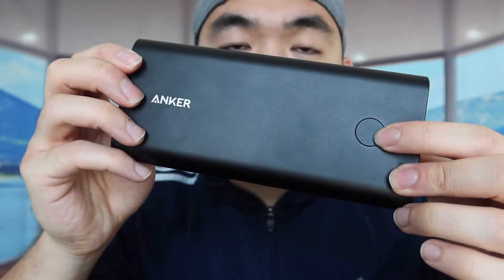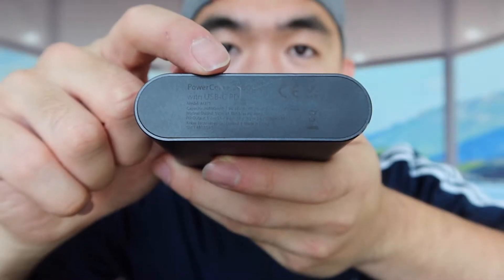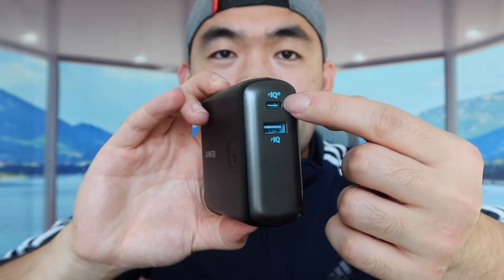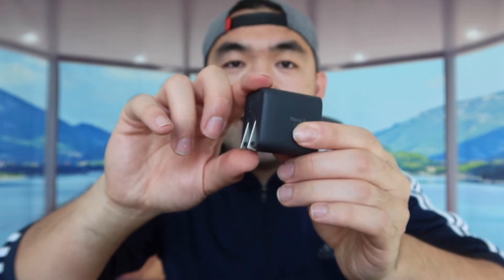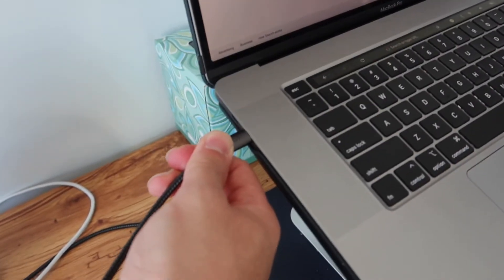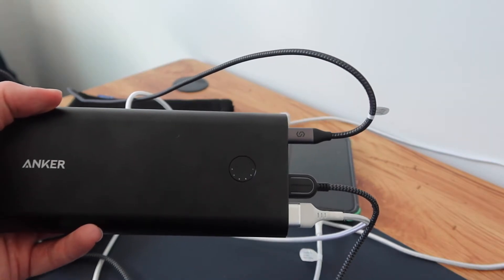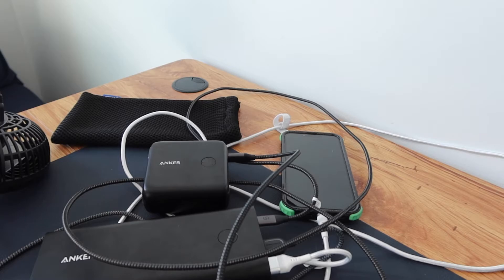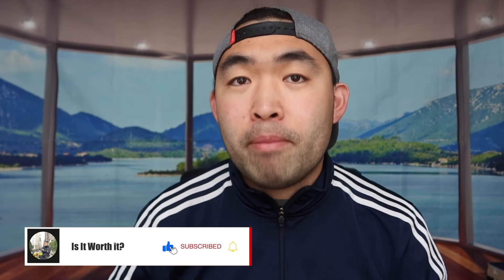How to Use Anker PowerCore+ 26800mAh PowerBank Charger?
Are you in search the best & fastest portable charger? Check out the video to find out if this product is for you!

If you want:
Anker PowerCore+ 26800 PD with Power Delivery Charger
Anker Nano II
Anker PowerCore Fusion 10000